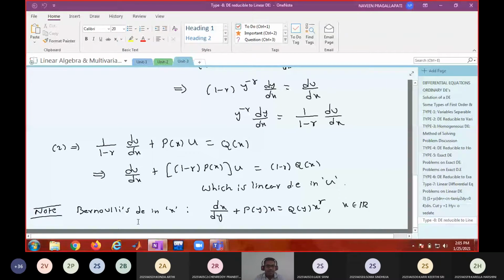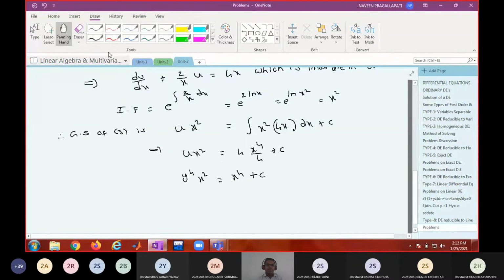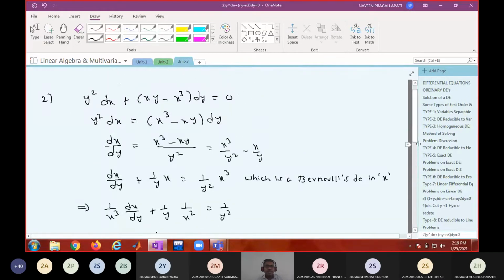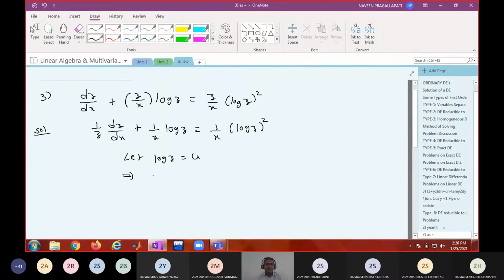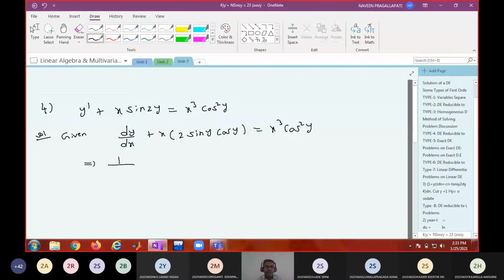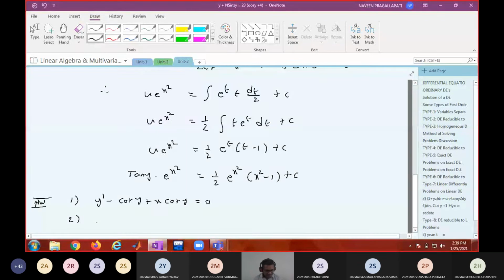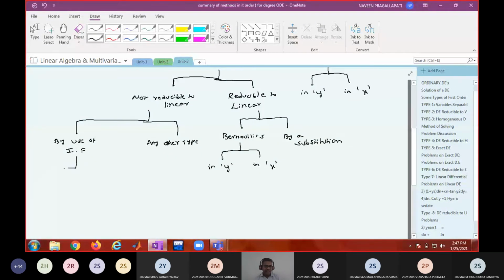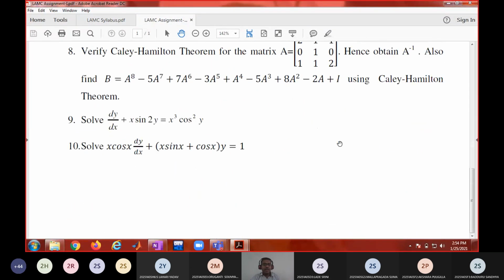LAMC Lecture 28